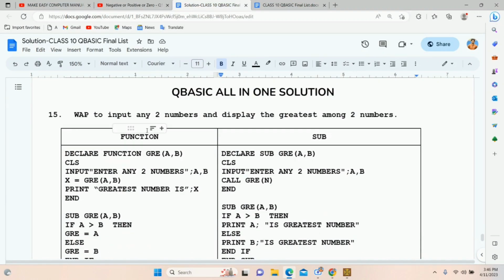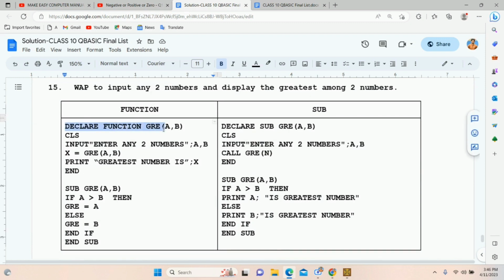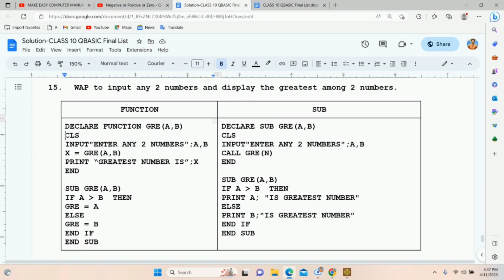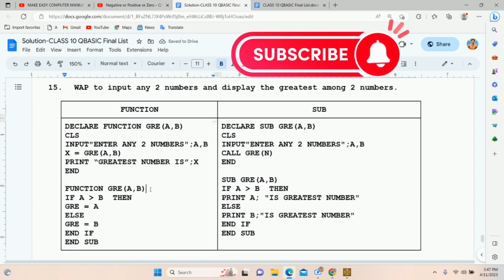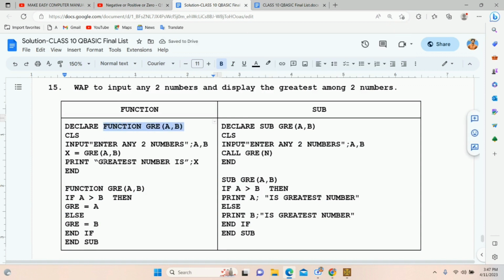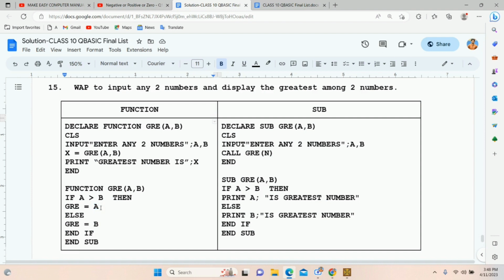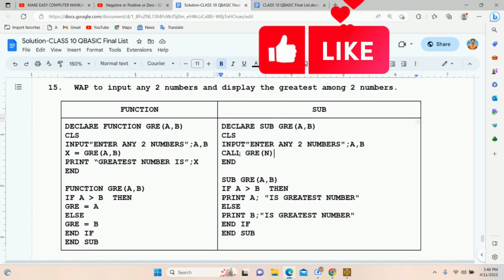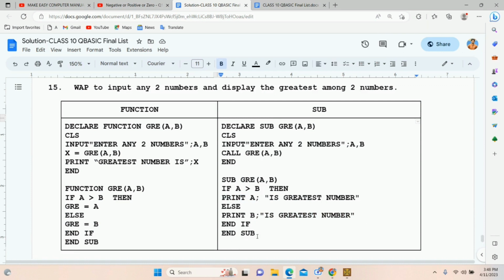Greatest Among two Numbers - Q-15 | FUNCTION | SUB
Full Playlist on  FUNCTION Procedure And SUB Procedure in QBASIC for class 10 and SEE.

QBASIC programming,
greatest among two numbers,
QBASIC tutorial,
QBASIC code examples,
QBASIC programming for beginners,
greatest among two numbers using function,
QBASIC if/then statements,
QBASIC program logic,
QBASIC looping structures,
QBASIC program greatest among two numbers sub procedure,
Programming exercises in QBASIC
qbasic function and sub,
SEE-Qbasic function procedure,
Modular Programming in QBASIC Examples,
Videos of Modular Programming QBASIC,
SEE computer science modular programming,
Modular Programming in QBASIC,

qbasic programming download,
qbasic for this computer,
qbasic download for windows 10,
qbasic windows 10,
qbasic programming manual,
qbasic programming tutorial,

Channel Description :
Make Easy